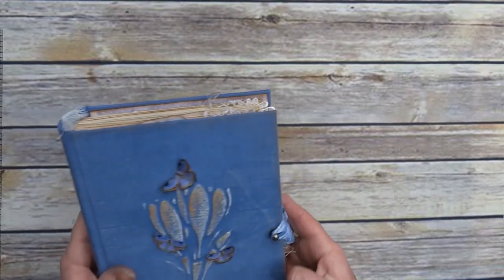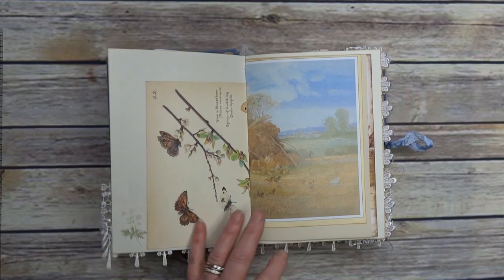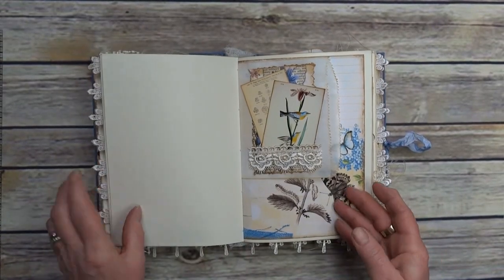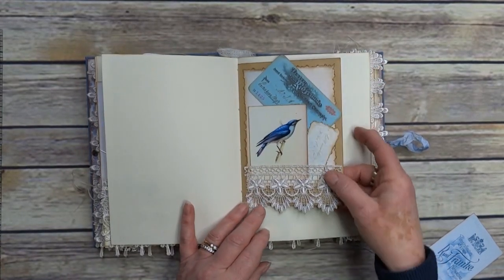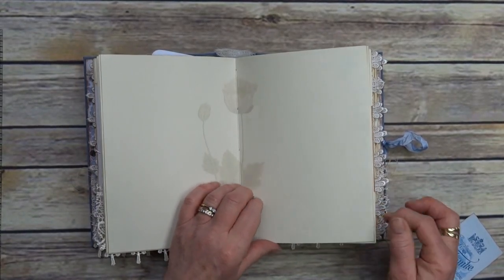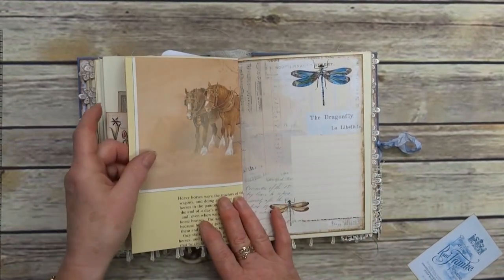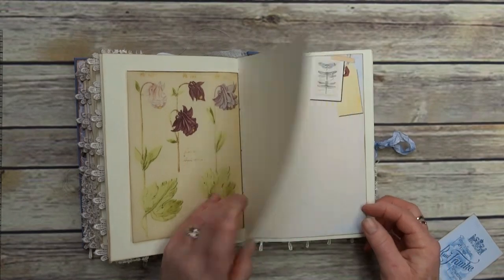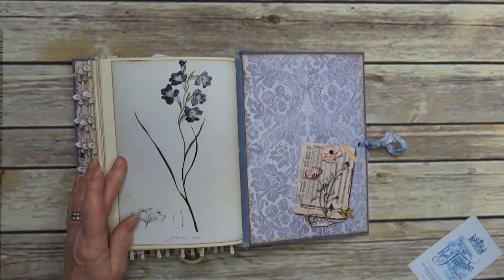'Blue collage' vintage journal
Links to papers used: